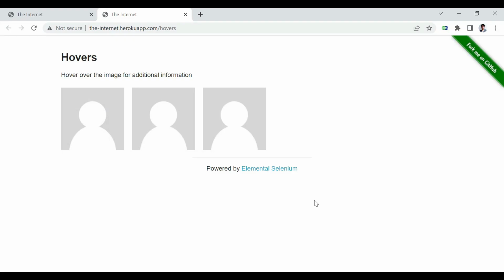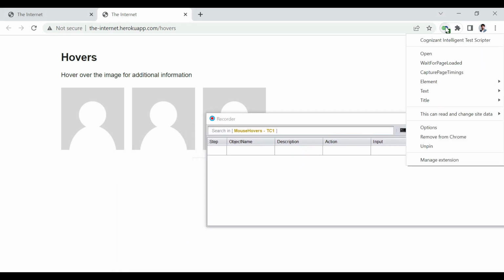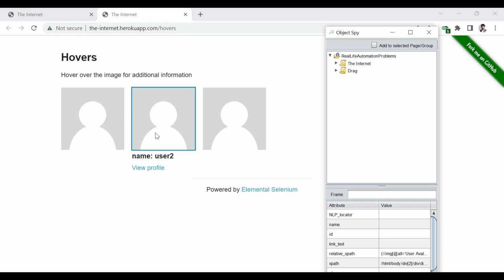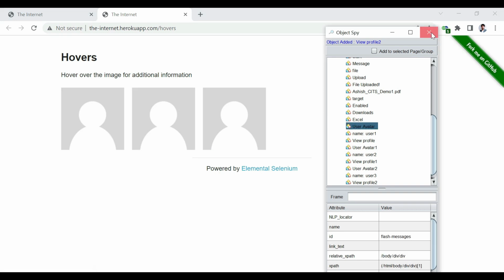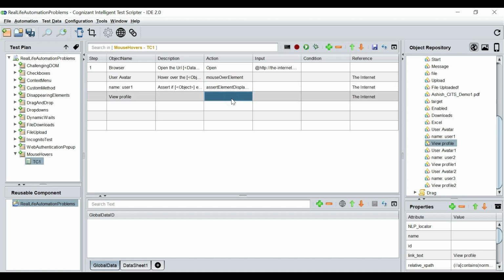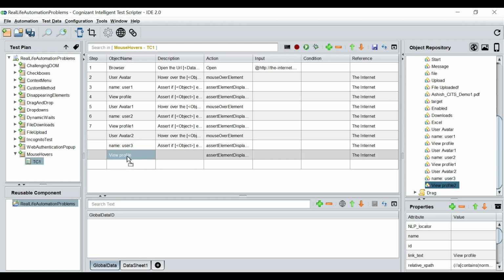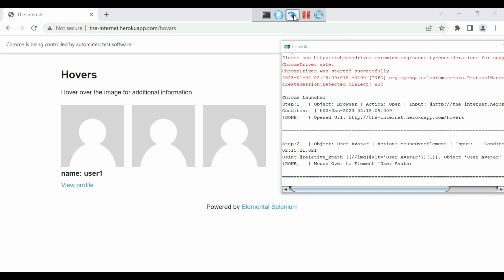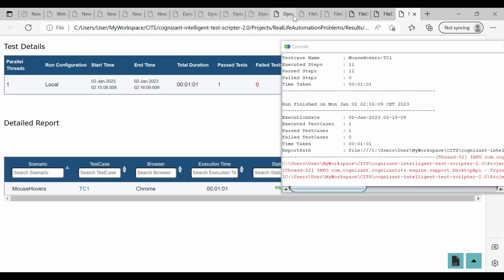13. Mouse Hovers | Cognizant Intelligent Test Scripter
In this video we learn how to perform Mouse Hovers using CITS